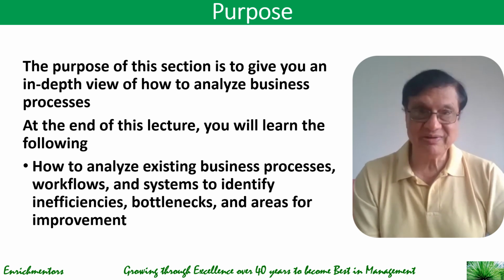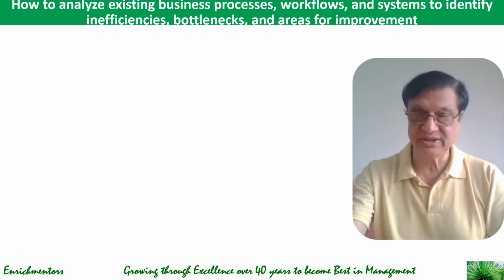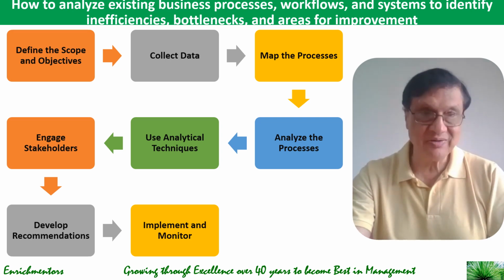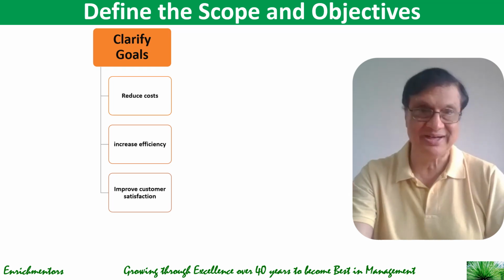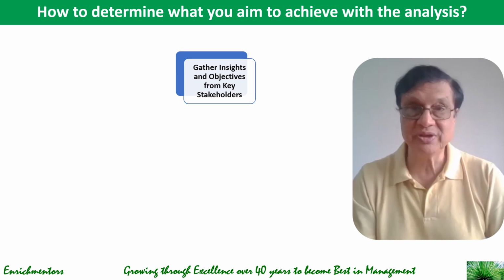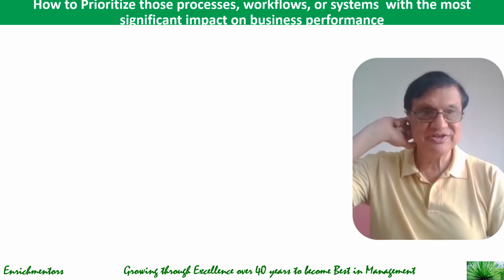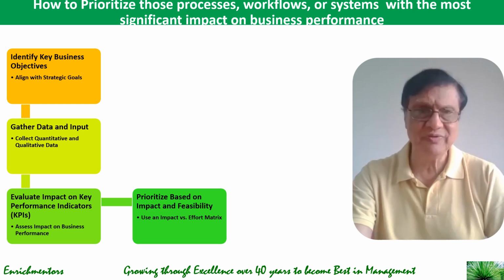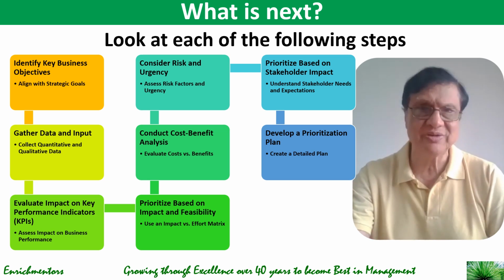How to analyze business processes?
How to analyze existing business processes, workflows, and systems to identify inefficiencies, bottlenecks, and areas for improvement

If you like the content of this video and want to buy this course and BECOME A MASTER IN BUSINESS ANALYSIS FOR RS 399 please use the following link. Offer Expires 06/25/2024 1:30 AM PDT (GMT -7)